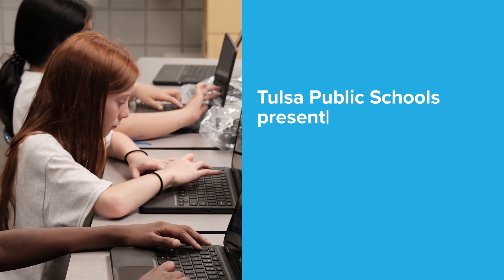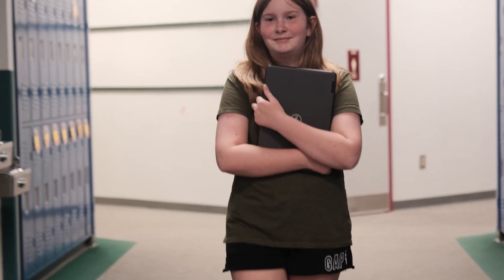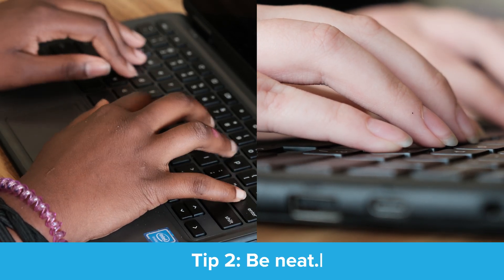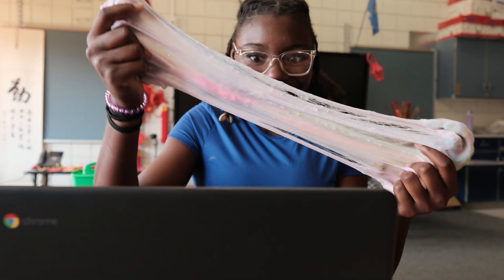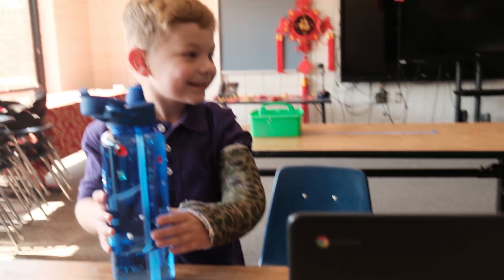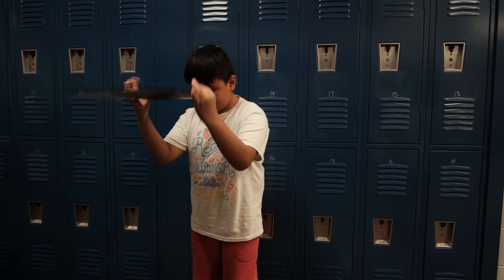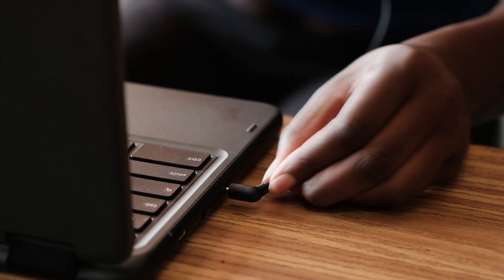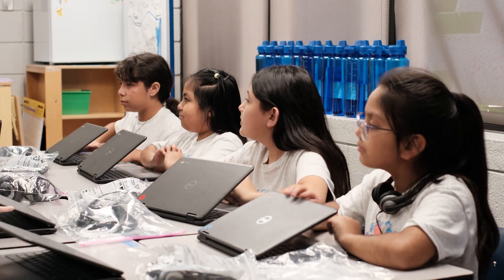Five Tips for Taking Care of Your Chromebook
Following these five tips will give your Chromebook a long and happy life!